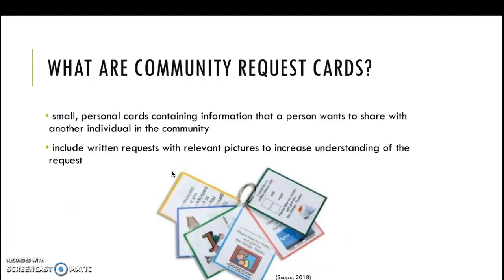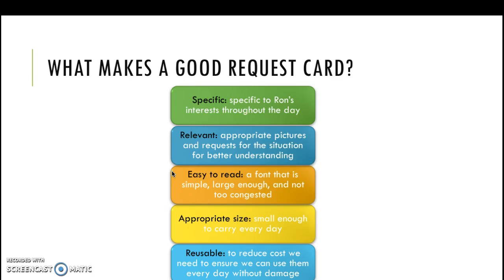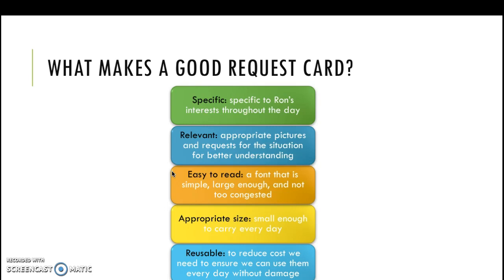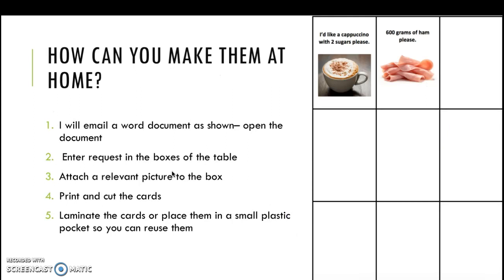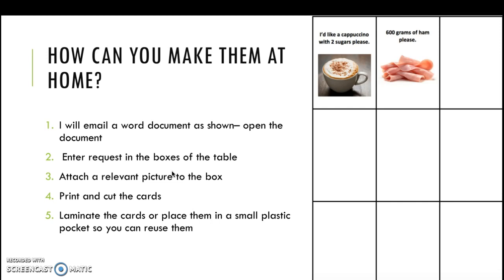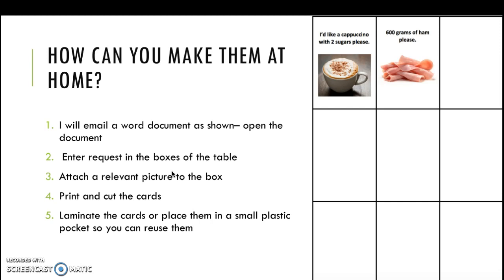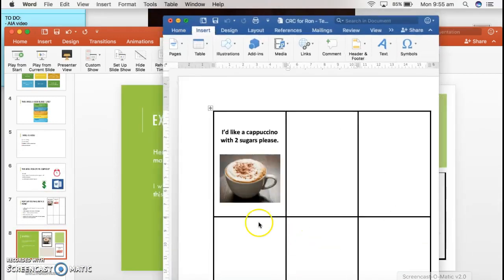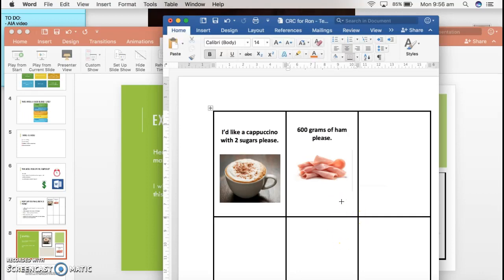Courtney Shears AIA Assessment 4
Multimodal Communication